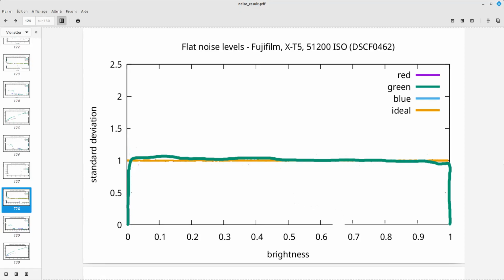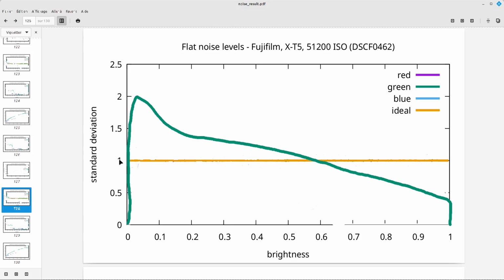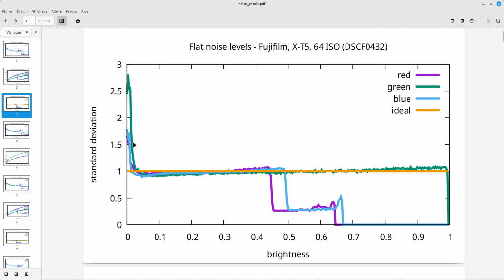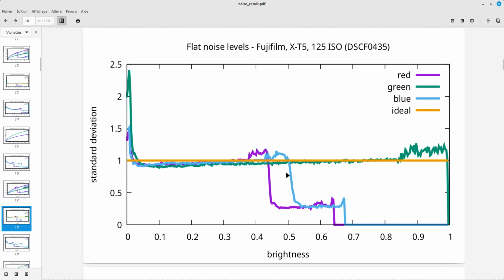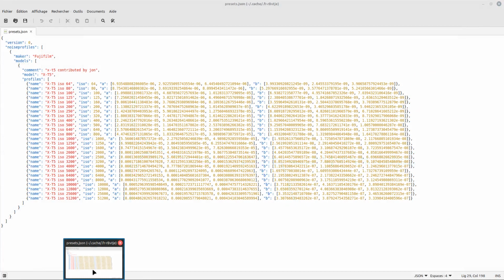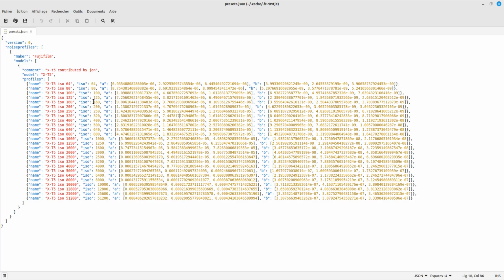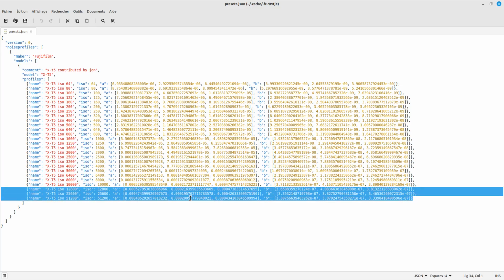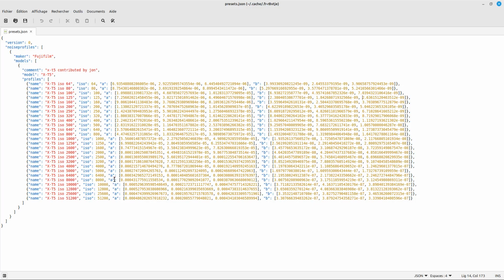darktable developers and contributors: how to check a noiseprofile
A video mainly for devs, to explain how to check that a noiseprofile is good prior to its integration in darktable.